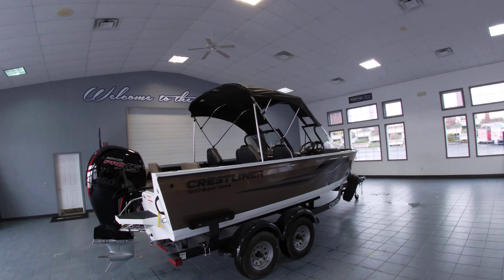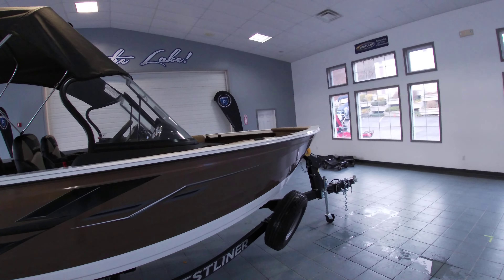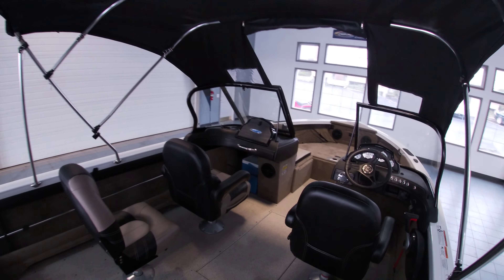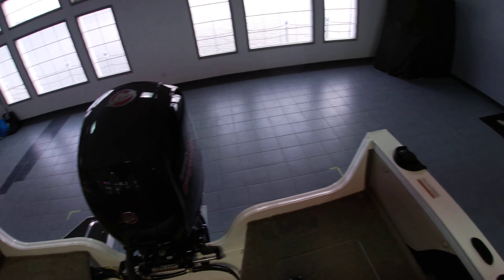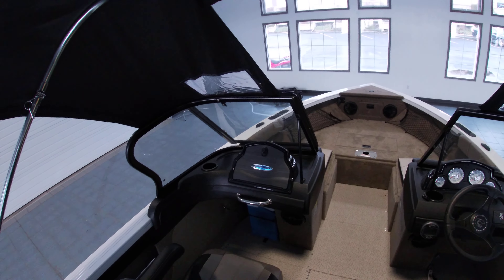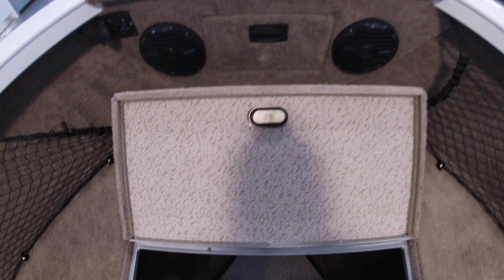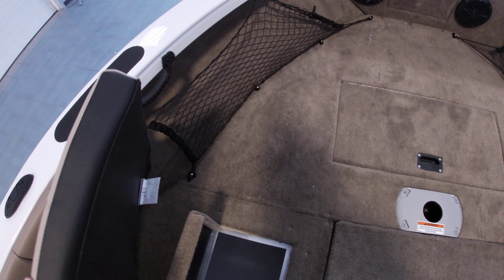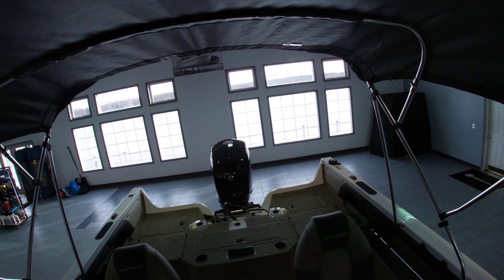2021 Crestliner 1950 Super Hawk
Here is a quick walk thru of our 2021 Crestliner 1950 Super Hawk with a Mercury 150HP Pro XS four stroke and Shoreland'r trailer.
LOA: 19' 9"
Beam: 98"
Deadrise: 18°

Standard Features:
-All Welded Aluminum Hull
-Hydraulic Steering
-Tilt Steering
-Walk Thru Windshield
-Conversion Bow
-Ample Storage
-Center Rod Storage
-17 Gal. Stern Livewell
-10 Gal. Bow Livewell

Added Options:
-Bow Bolster Set
-Bow Cargo Nets
-Midnight Edition
-Seat Exchange for Helm/Passenger seat
-Sport Package (Ski Pylon, Stereo, Swim Platform)
-Sun Top
-Spare tire
-Vinyl Floor
-Travel Cover